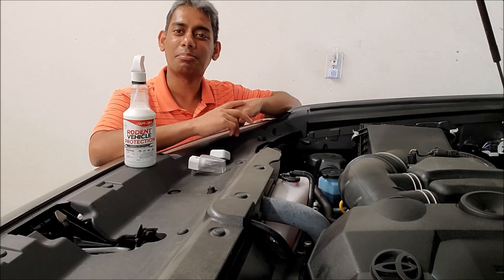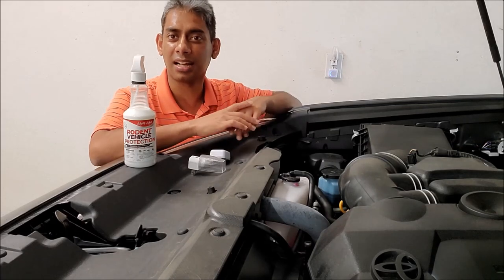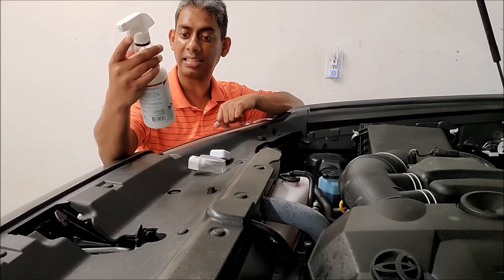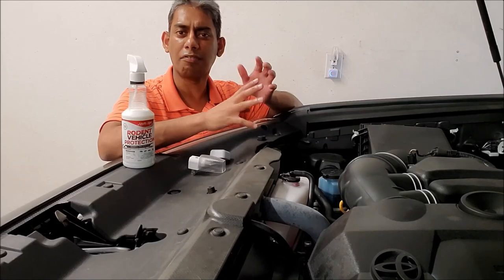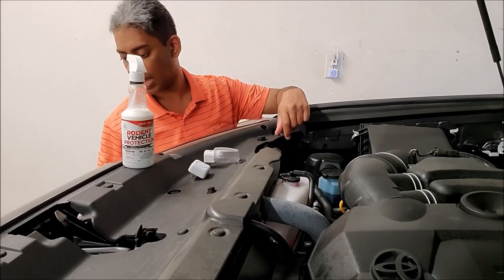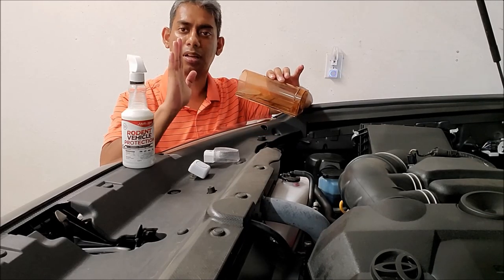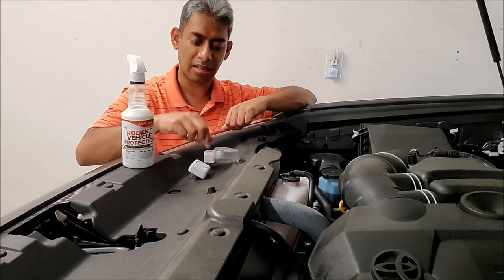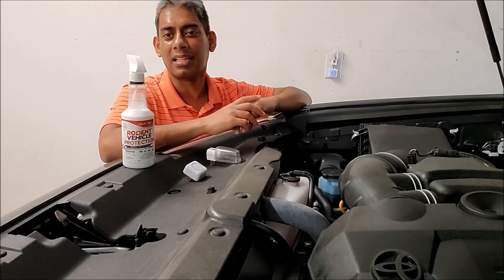How do I rodent proof my car?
This is a short video to show how I protect my cars from rodents.